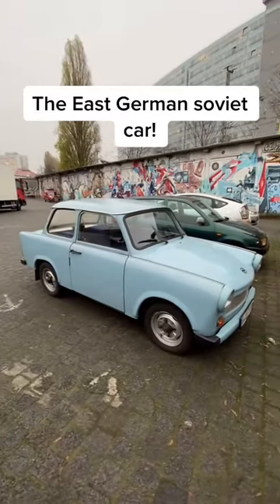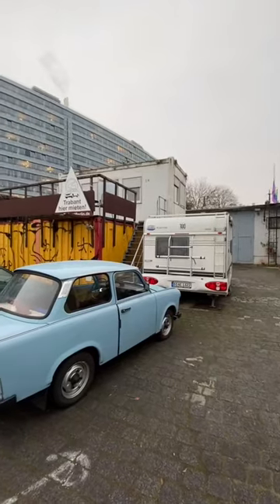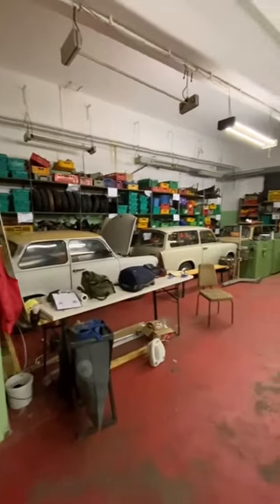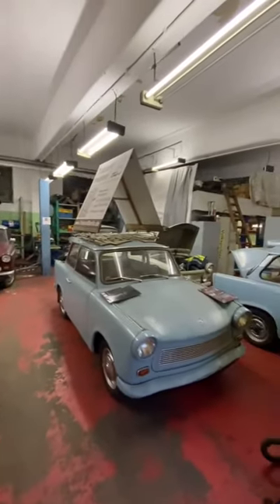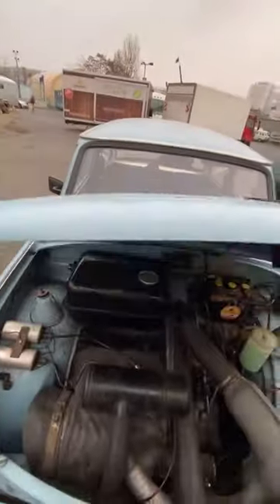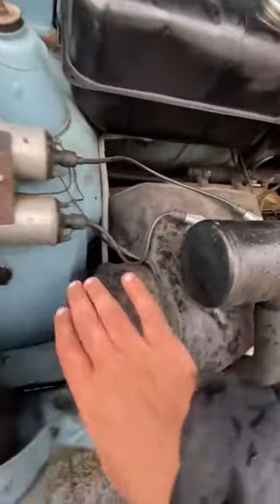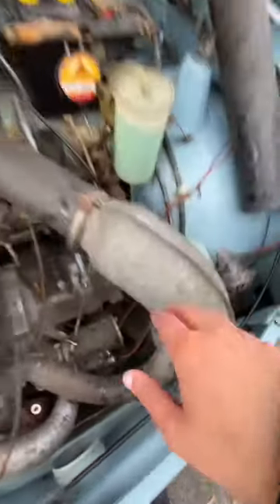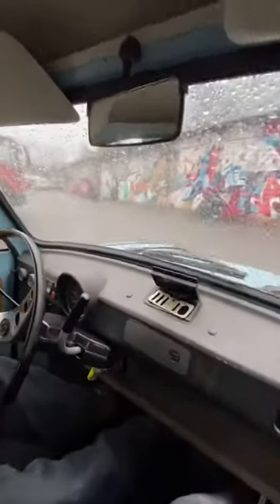The East German Trabant!